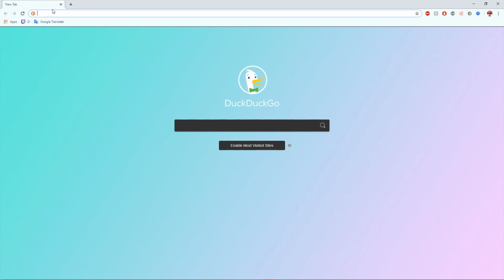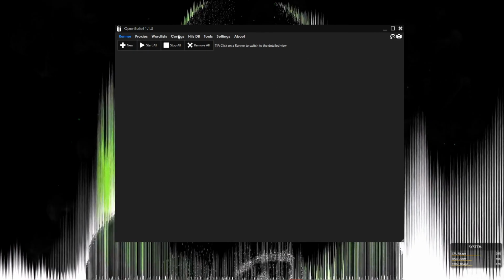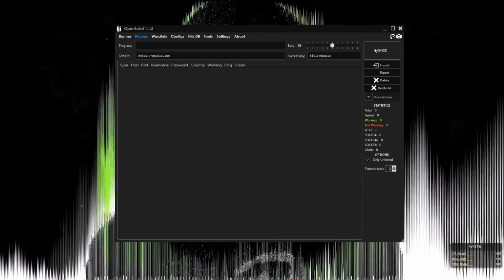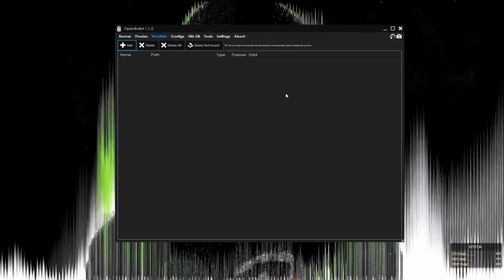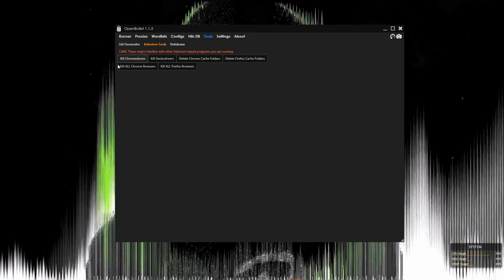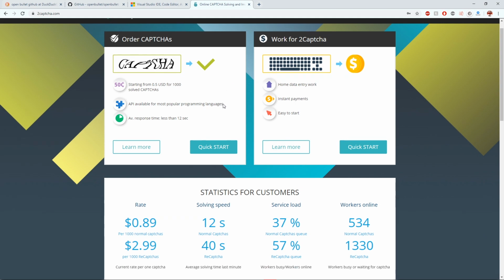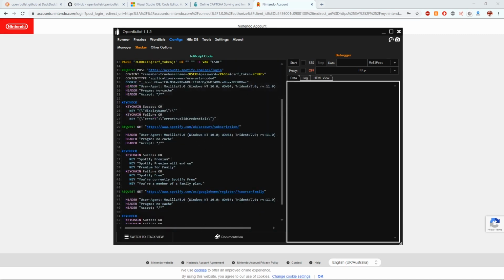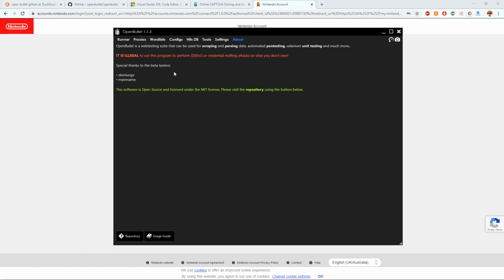Open Bullet Tutorials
@𝙰𝙻𝙻 𝙿𝚁𝙴𝙼𝙸𝚄𝙼 𝙰𝙲𝙲𝙾𝚄𝙽𝚃𝚂
Owner  : 🔥 @HENNRYISLAM 🔥

Credit Cards ✅
Bank Logs🔥
Netflix 🔥
Origin ✅
Cash Out 🔥
Combos ✅
Methods🔥
Tools ✅
Proxies 🔥
RDP ✅
BIN 🔥
كلمات مفتاحية مش مهمة :-
proxy list
proxy list txt
proxy list free
proxy list pirate
proxy list 24
proxy list indonesia
proxy list download txt 2020
proxy list socks5
بروكسي بالعربي
بروكسي تور
بروكسي فري ليست
proxy list ph
proxy list uae
proxy list ssh
proxy.sh not working
proxy to list
بروكسي ليست برو
فري بروكسي ليست
موقع بروكسي ليست
ليست بروكسي تلكرام
proxy list 100k
proxy list 10k
proxy list 2020 txt
proxy list 24 socks 4
proxy list 2020 free
proxy list 24 socks
proxy list 24 ssl
proxy list 24 daily
proxy 24 list free
proxy list 3
proxy list 3128 fast
free proxy list 3128
free proxy list 3128 fast
proxy list port 3129
proxy ip list 3128
proxy server list 3128
proxy 304 not modified
3 proxy list